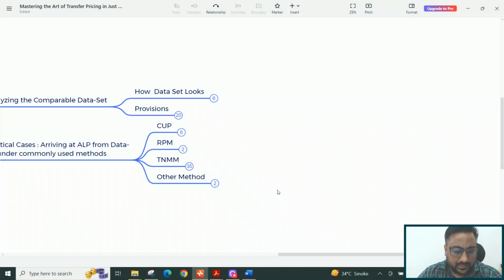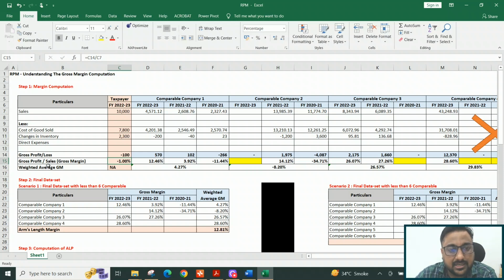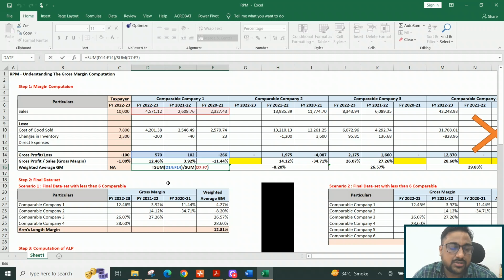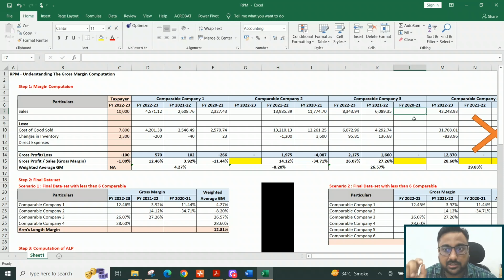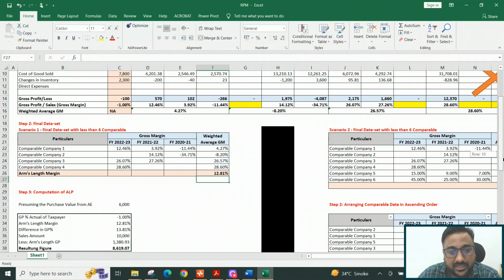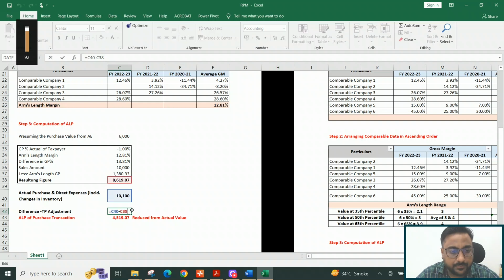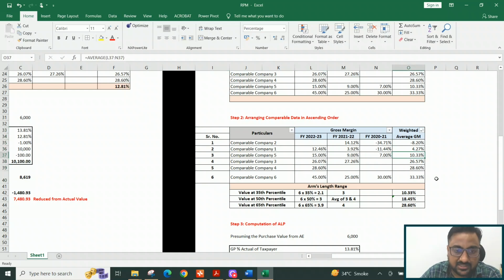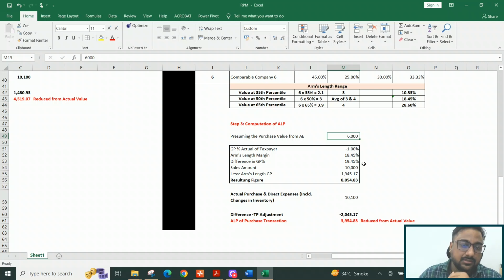Day 5- Part 7 of Mastering the Art of Transfer Pricing in 9 Days by @indyfintech @TheLearningCA ​